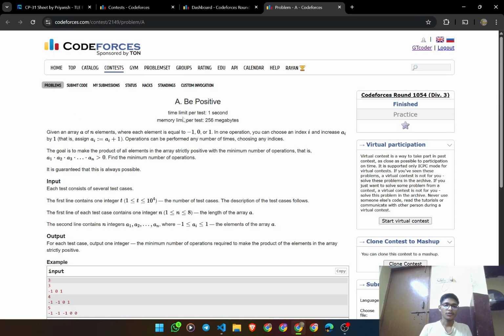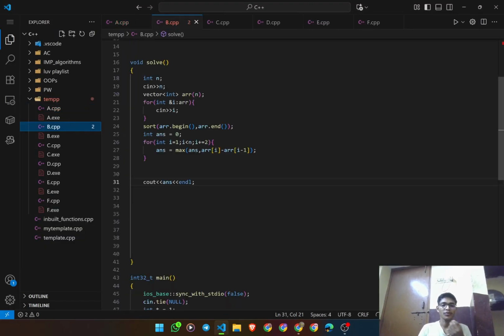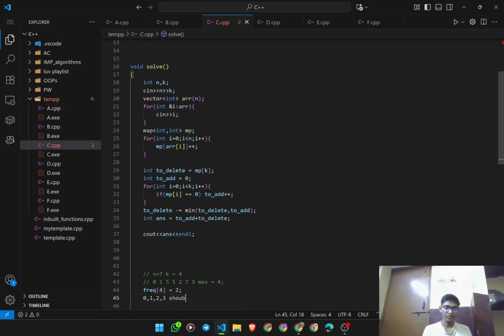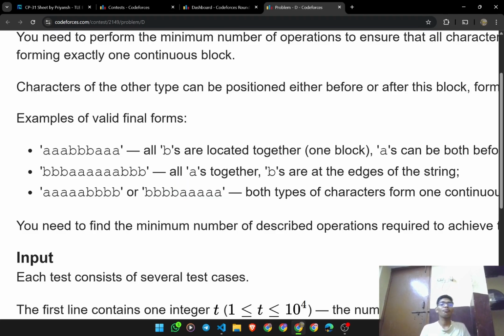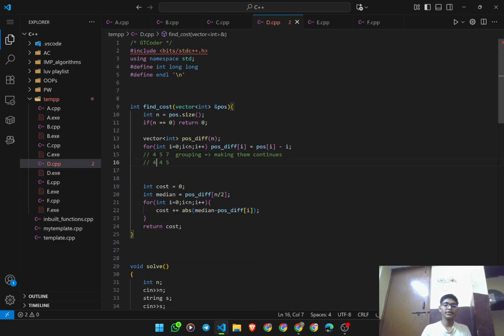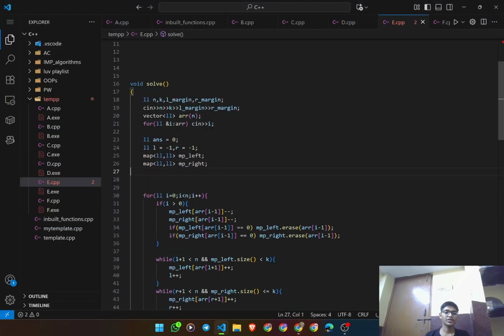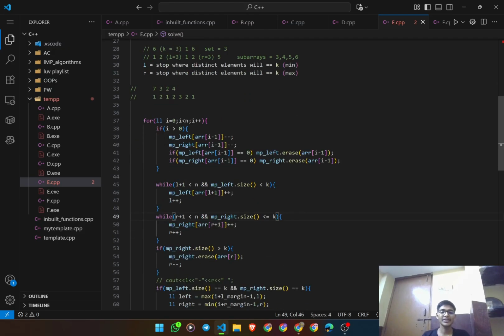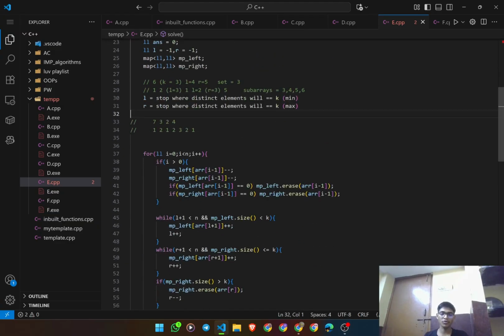codeforces 1054 div 3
Solutions